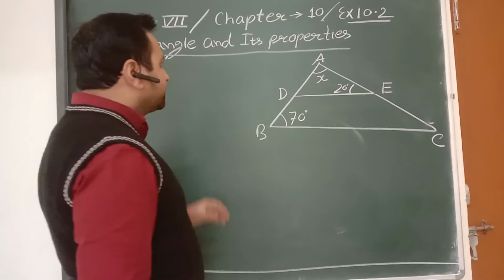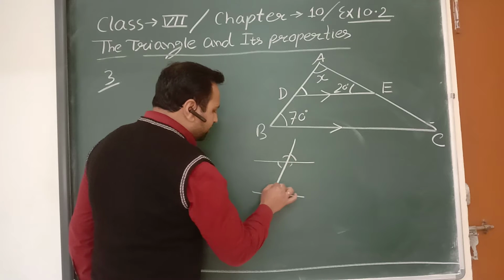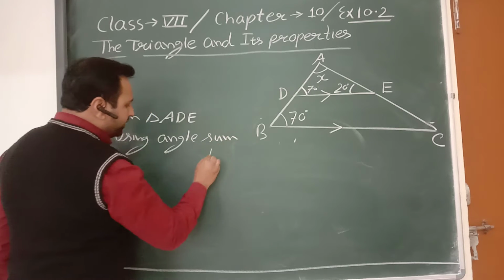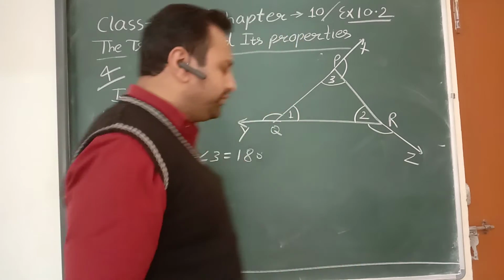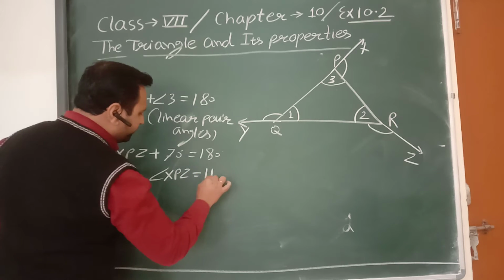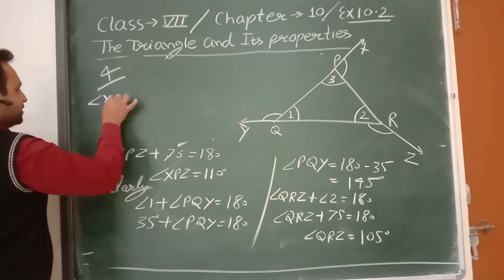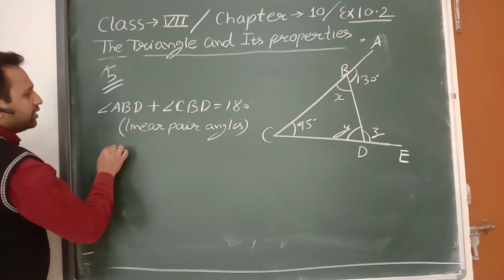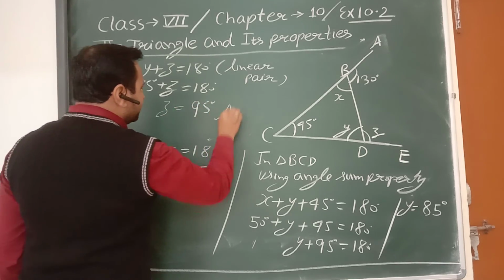maths class 7th 10.2 3-5